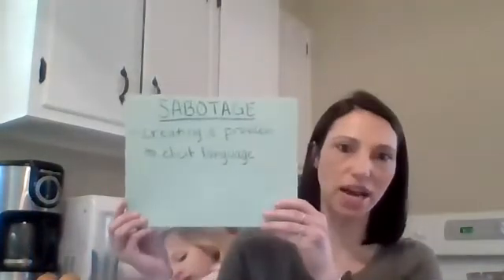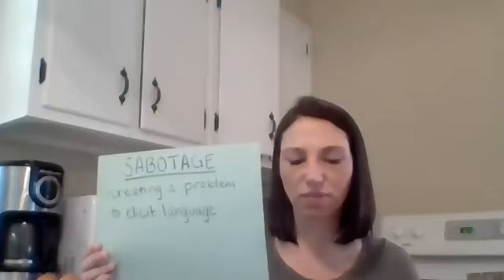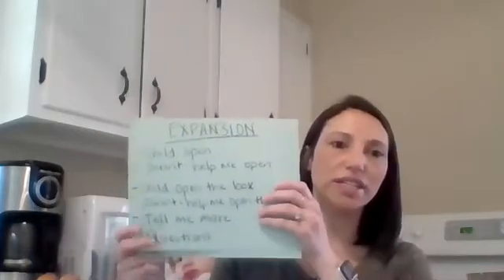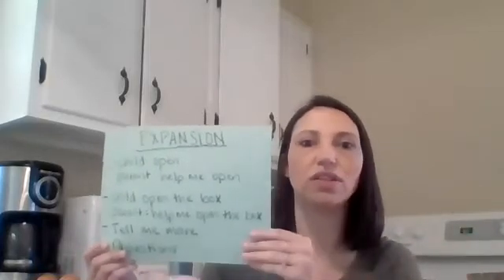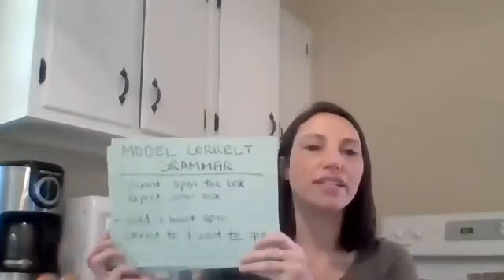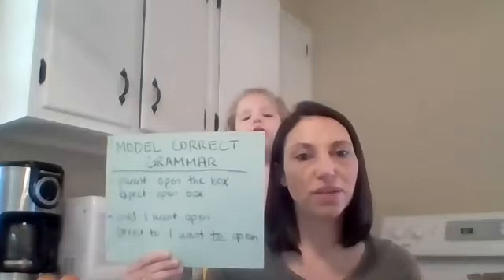Baking a Cake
Baking a cake with Rhodes, age 3 1/2, above average langauge
Techniques emphasized:
Sabotage: Creating a problem to elicit language (Pouring the cake mix into the bowl while the package is still closed)
Expansion: Getting your child to expand her utterance through modeling, 'tell me more,' or asking questions (child: 'open' parent: 'help me open')
Model Correct Grammar: Children using 1-2 word utterances should be exposed to correct grammar but not expected to use it. Children using 3+ word utterances should be exposed to and expected to repeat correct grammar